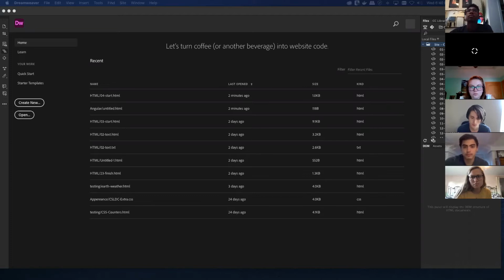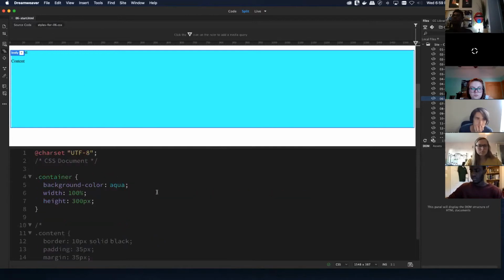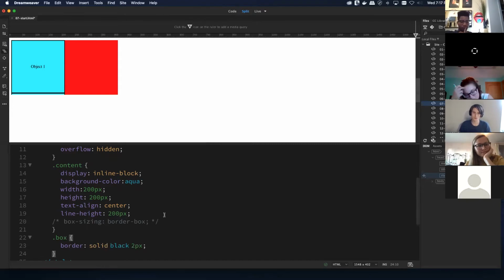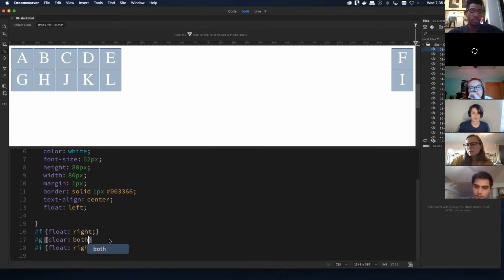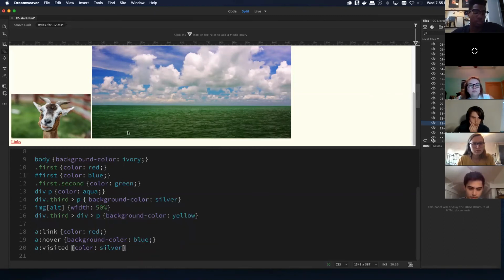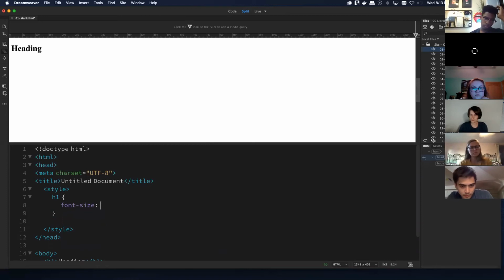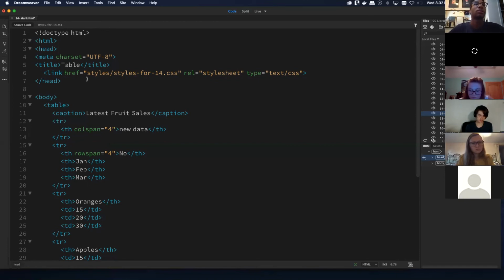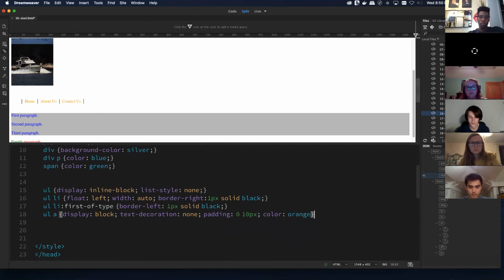HTML02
Basics of HTML #2